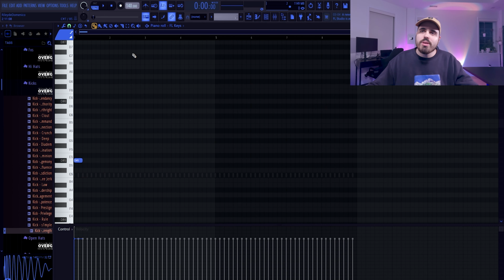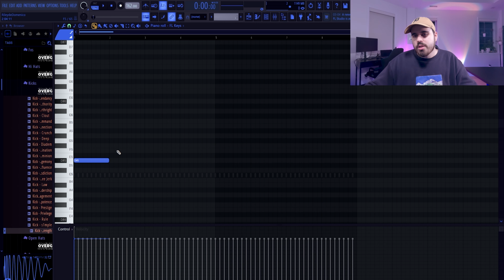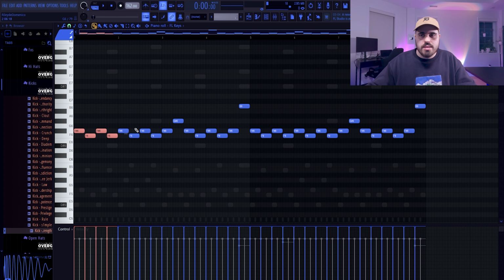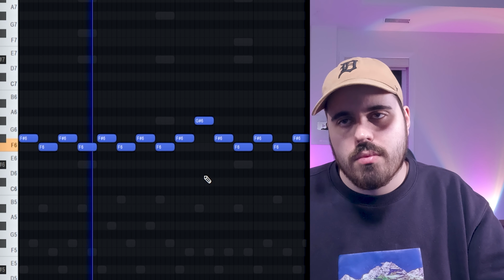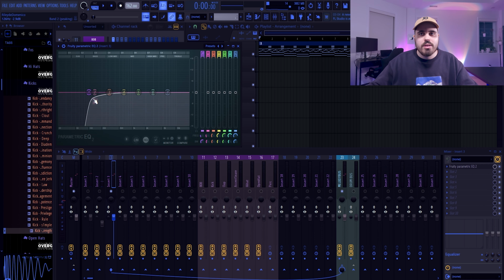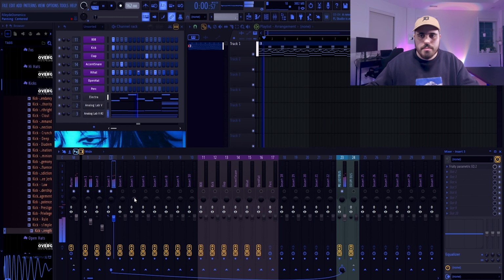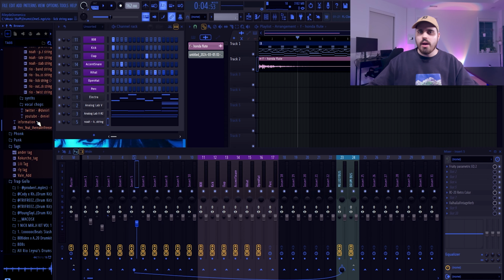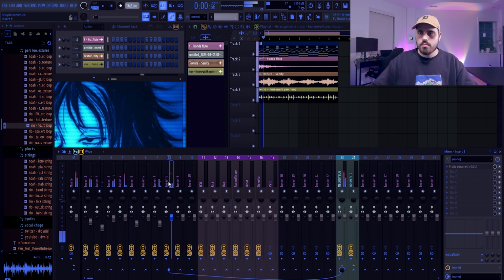8 EASY STEPS TO MAKE BETTER MELODIES/LOOPS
How To Make Better Loops *EASY*

Get my brand new Overgloom Trap Bundle with over 500+ sounds/presets

Chapters:
0:00 - Intro
0:14 - Feel The Bounce
0:26 - How To Start
0:40 - Make Chords
1:13 - Add Accents
1:56 - How To Make Counter Melodies
3:13 - Creating Space
3:56 - Phrases/Ear Candy
4:57 - Percs/Textures
5:52 - Arranging Loops
6:17 - Full Thing